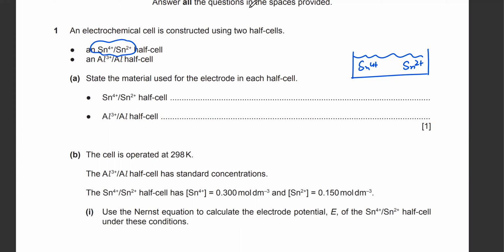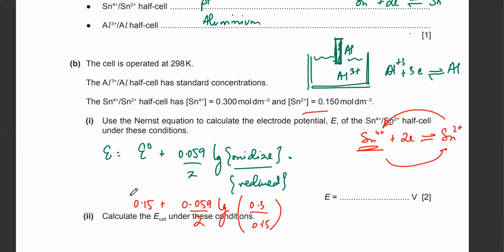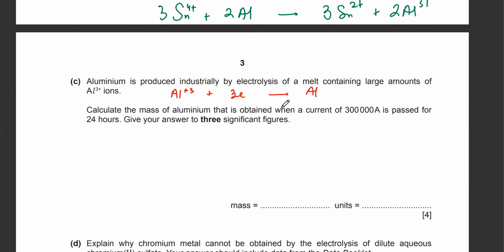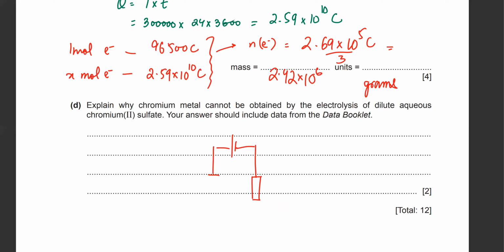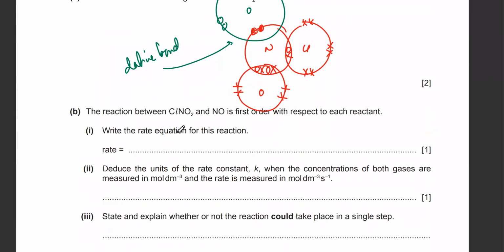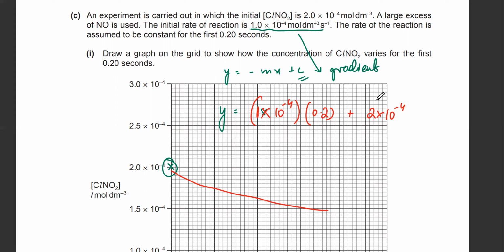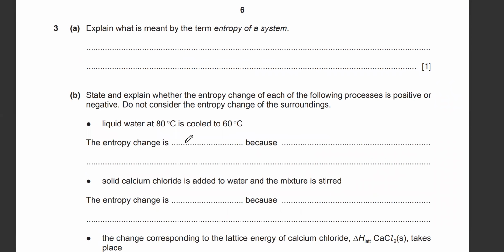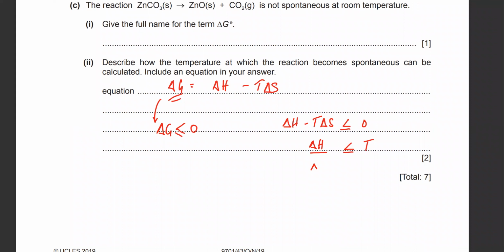17 Sep 2021 - A2 Chemistry - Past Paper Practice - Electrochemistry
17 Sep 2021 - A2 Chemistry - Past Paper Practice - Electrochemistry
Electrochemistry
Electrochemistry is the branch of physical chemistry concerned with the relationship between electrical potential, as a measurable and quantitative phenomenon, and identifiable chemical change, with either electrical potential as an outcome of a particular chemical change, or vice versa